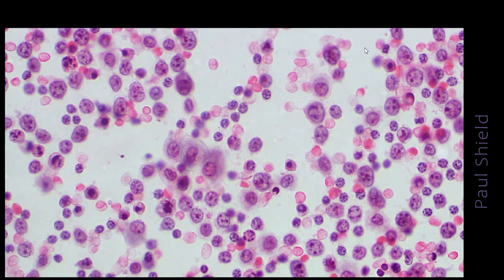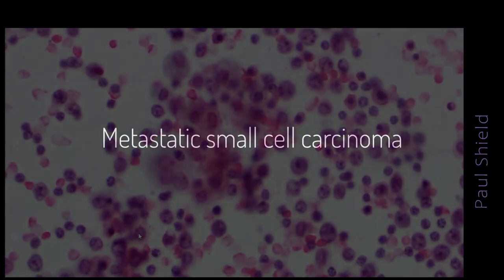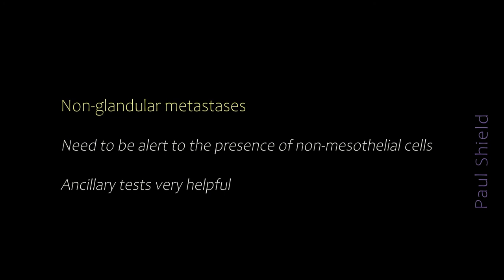Non-glandular metastases in serous effusions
Cytology of non-glandular metastases in serous effusion